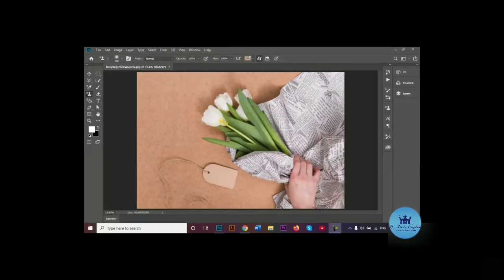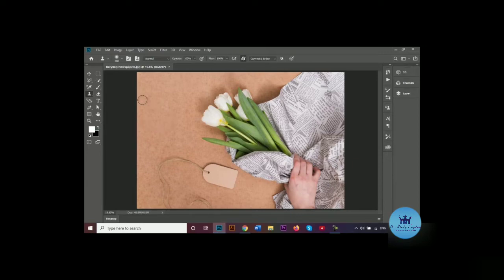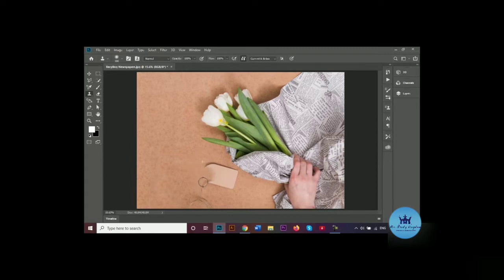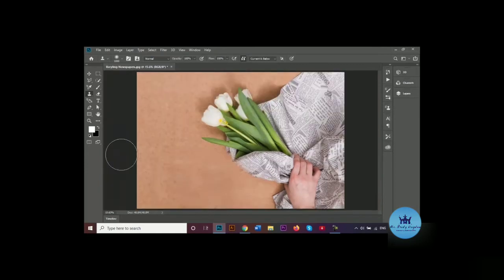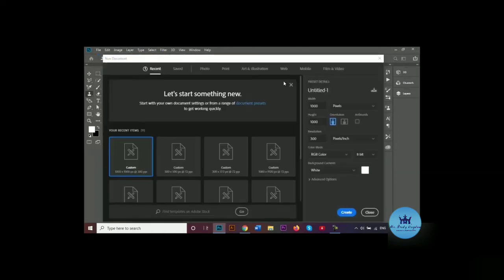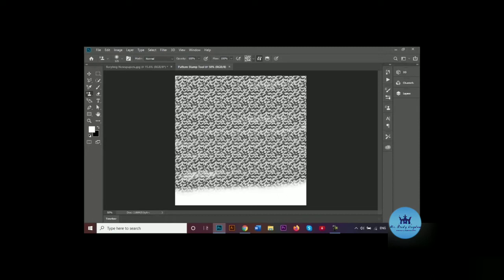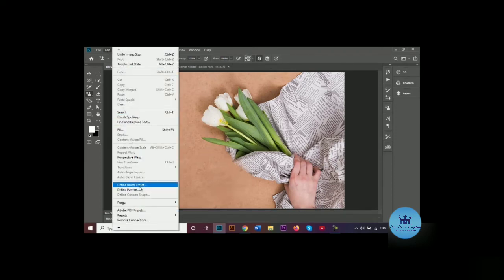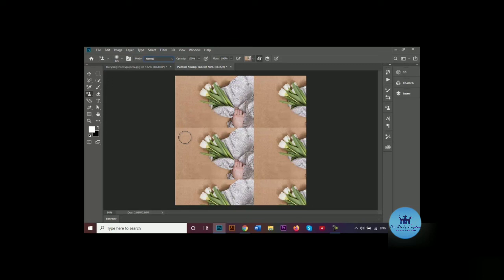How to Use Clone Stamp Tool and Pattern Stamp Tool In Photoshop | Class 15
Hey Everyone, This is  class 15  of Photoshop for Complete Photoshop course series |
In this class  I will  Learn you Clone Stamp  tools & Pattern Stamp  Tool.

MY GEARS
➡Main Camera Mic